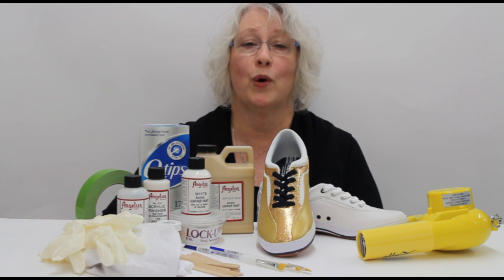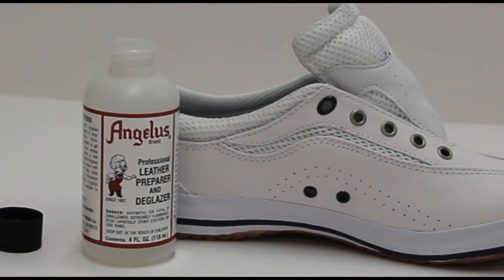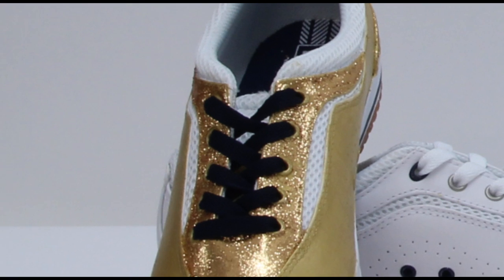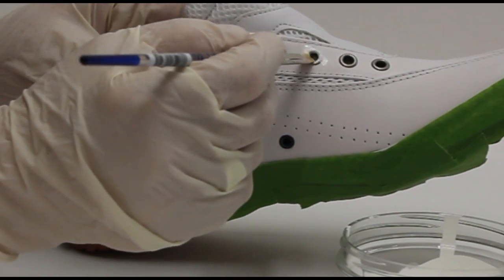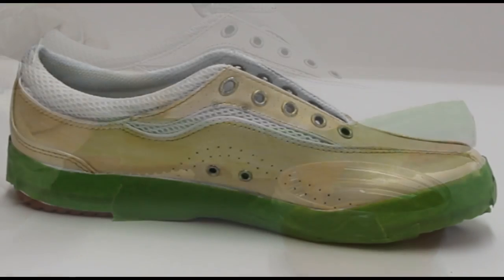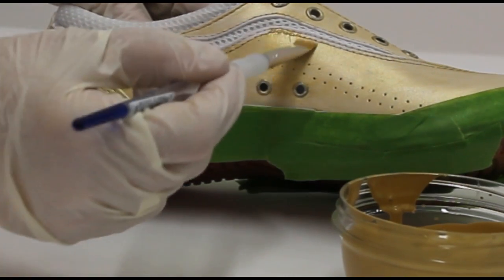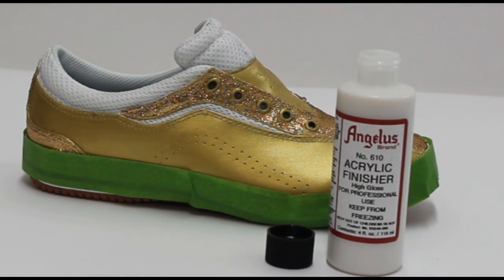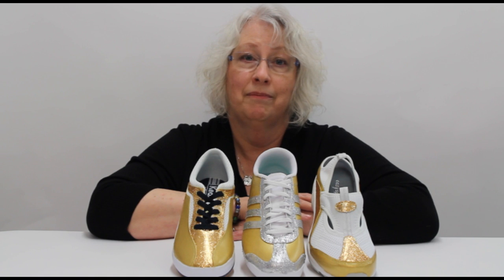Gold Sneakers- How to Make Your Own with Manhattan Wardrobe Supply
Love the gold sneakers everyone is showing for Summer 2014 by Tory Burch, Nike, Gucci, Supra and Report? Make your own Gold Sneakers using Angelus Paint from Manhattan Wardrobe Supply.